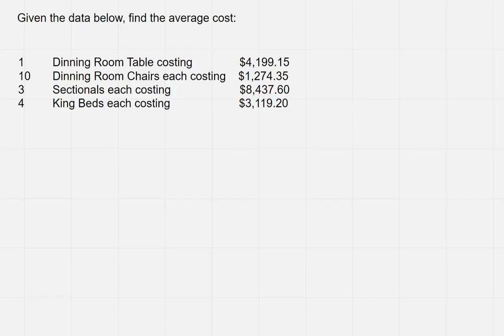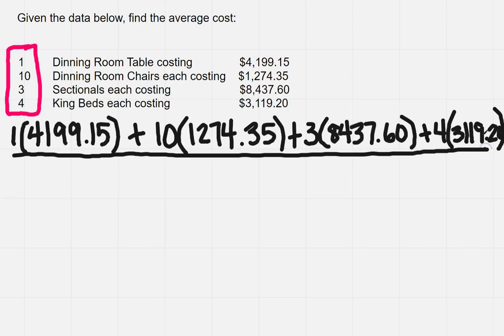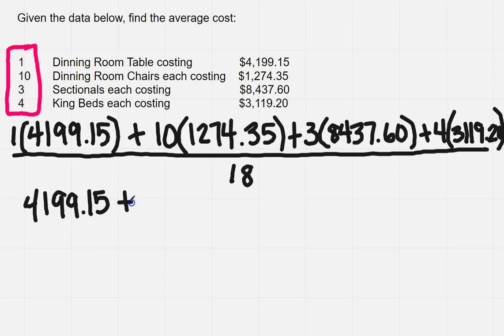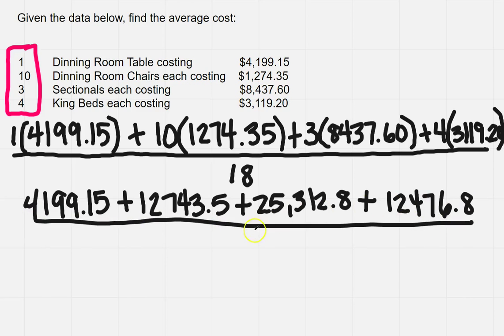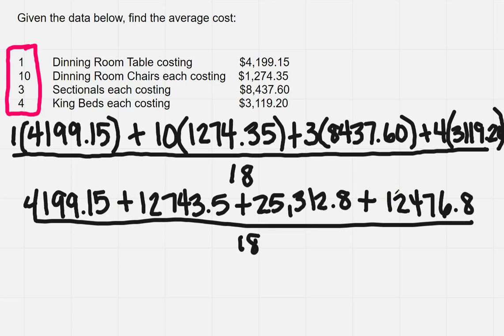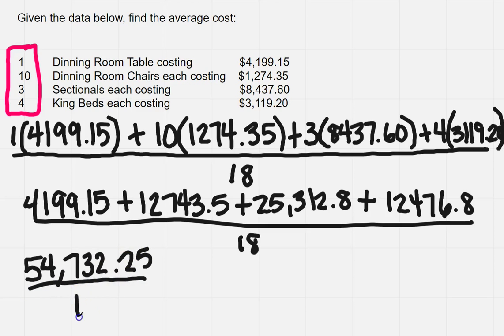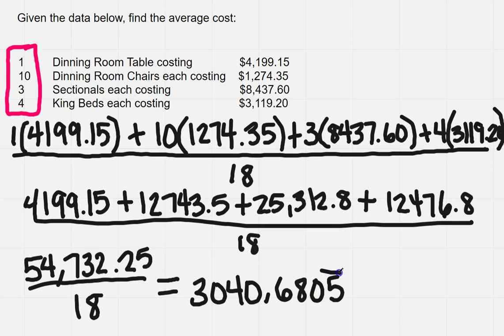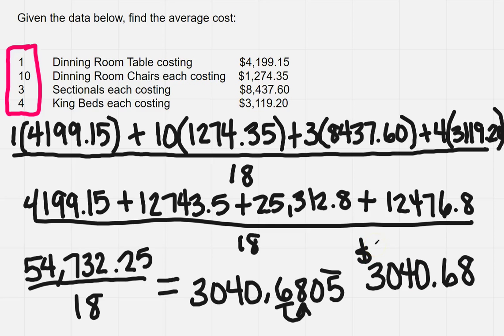Applied Problem Involving a Chart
Learn how to solve applied problems involving a chart.